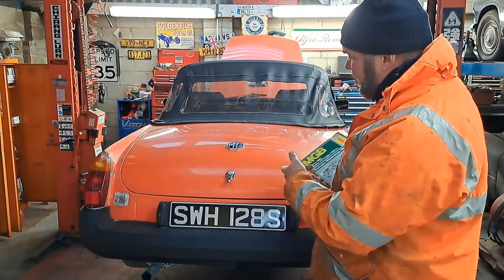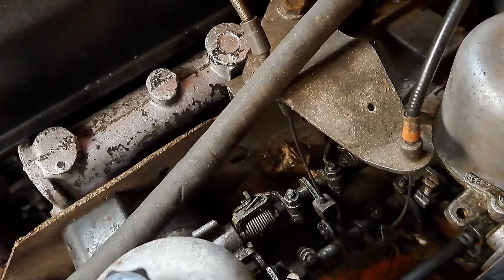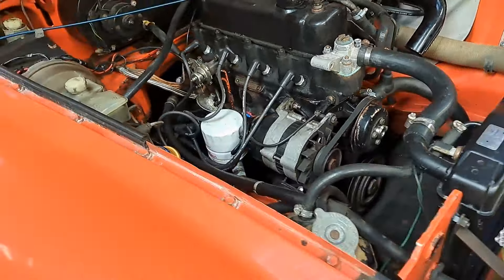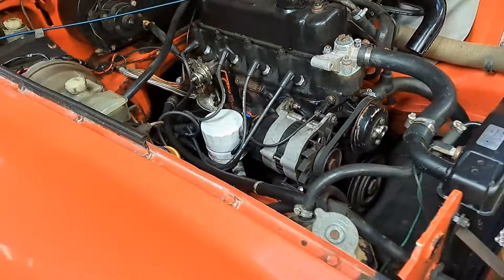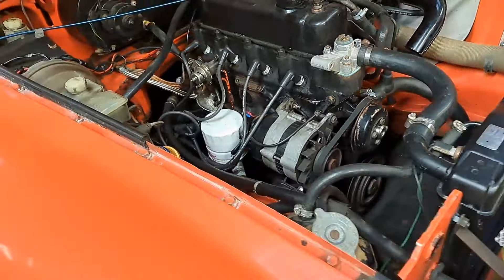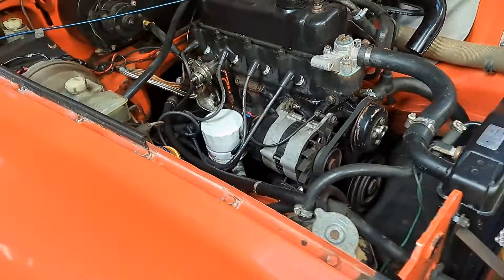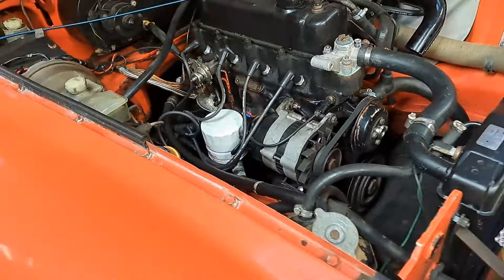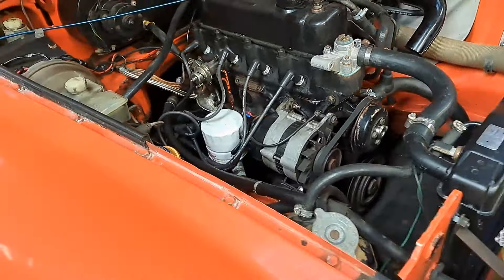Classic 1978 M.G.B Needs some help! tuning the engine & heater fix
Llord Jackson and Buzz get stuck in to a 1978 Classic M.G.B GT in the workshop with a broken heater and it's running a bit rough .sit back grab a beer and watch Llord jackson  strip the twin su carbs down and sort the heater matrix and control valve out.